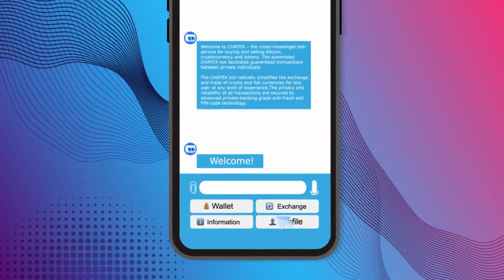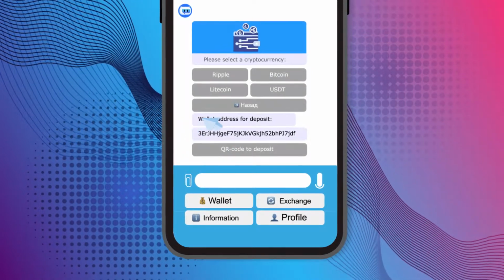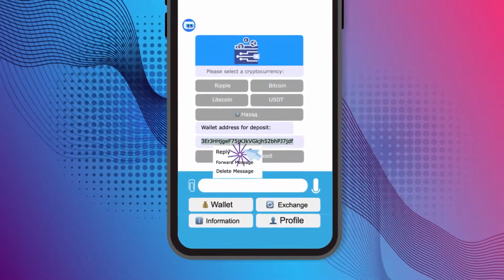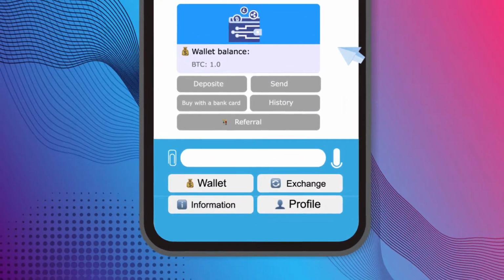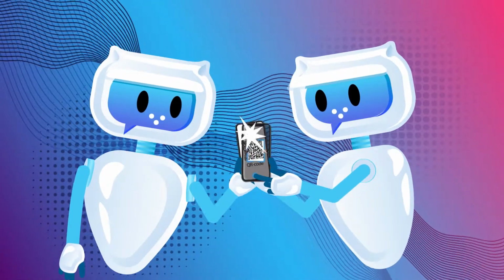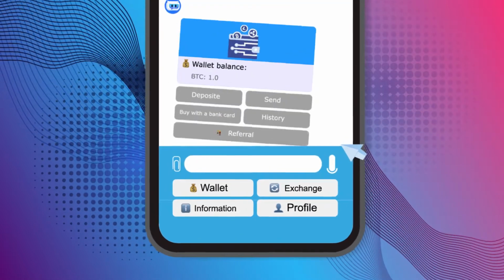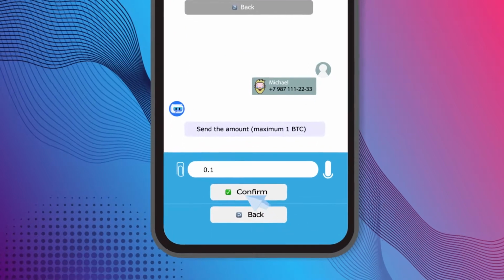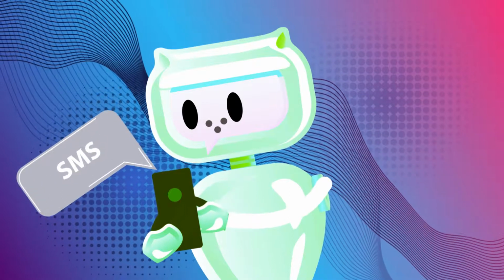Chatex - How to use wallet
How to use Chatex wallet and send crypto via address, QR-code, username or phone number.